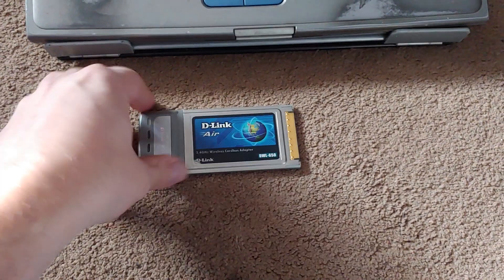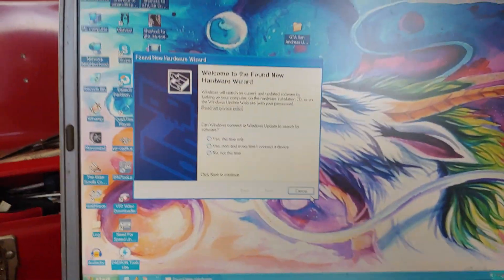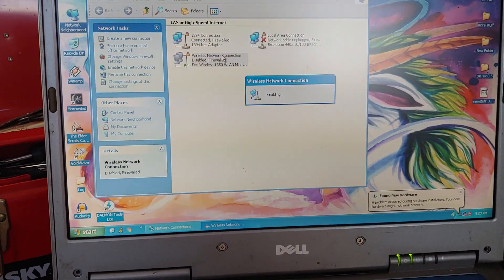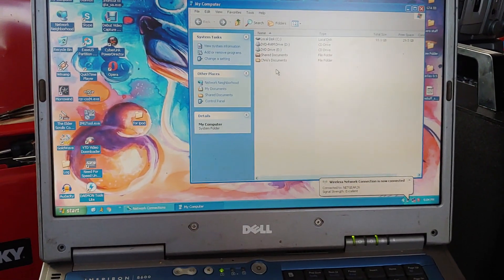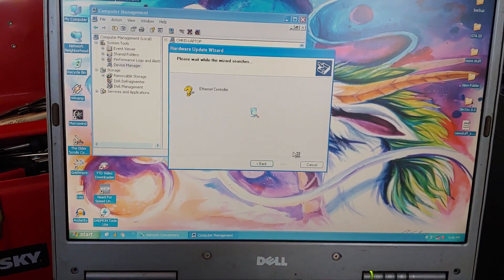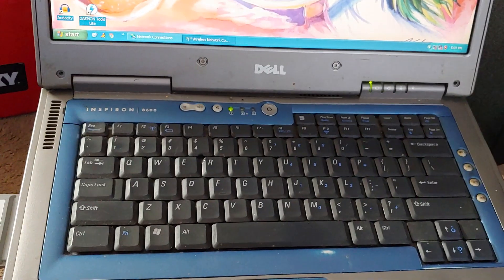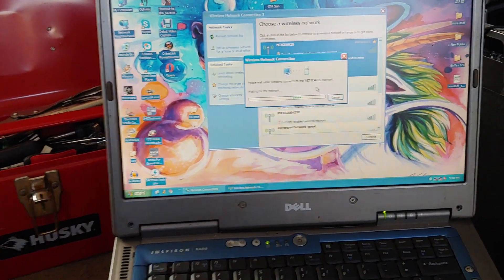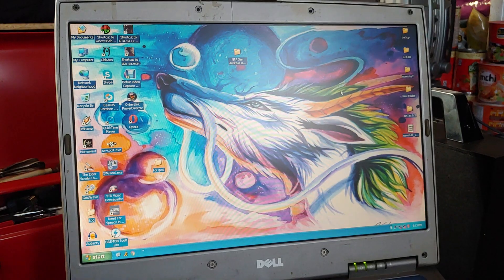Found a old D-Link air 2.4 gigahertz wireless cardbus adapter